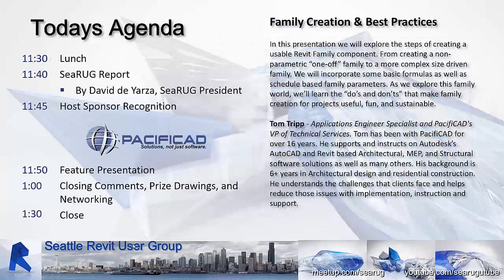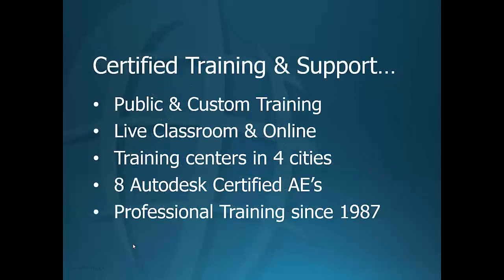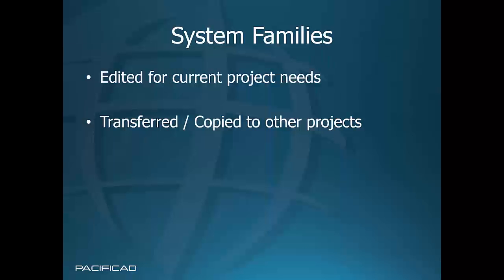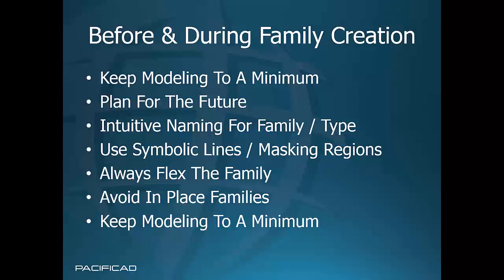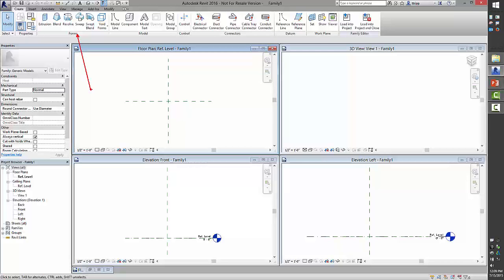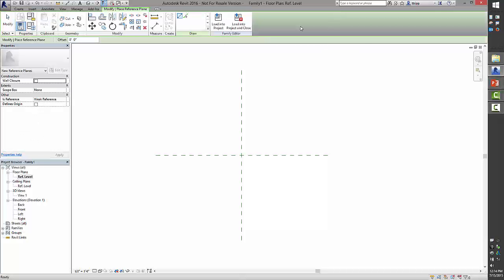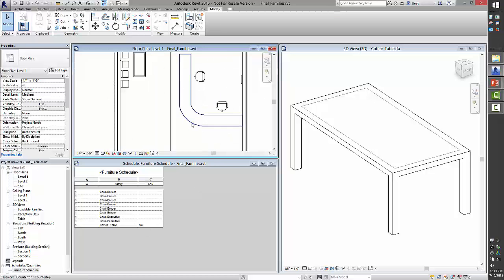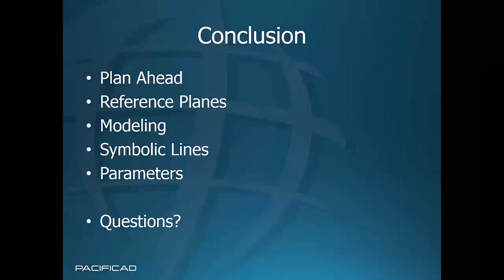2015 0715 SeaRUG - Family Creation & Best Practices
Presenter: Tom Tripp - Applications Engineer Specialist and VP of Technical Services, PacifiCAD

In this presentation we explore the steps of creating a usable Revit Family component. From creating a non-parametric “one-off” family to a more complex size driven family. We will incorporate some basic formulas as well as schedule based family parameters. As we explore this family world, we’ll learn the “do’s and don’ts” that make family creation for projects useful, fun, and sustainable.

to download handouts.
Once registered, go to Discussions_General Announcements_Presentation Videos + Handouts.